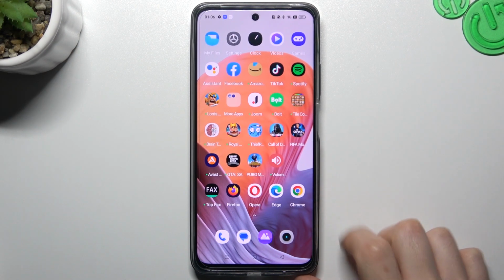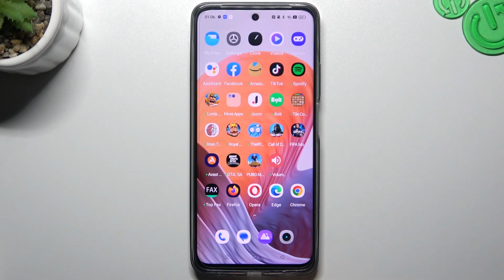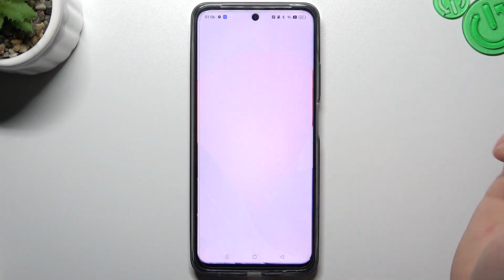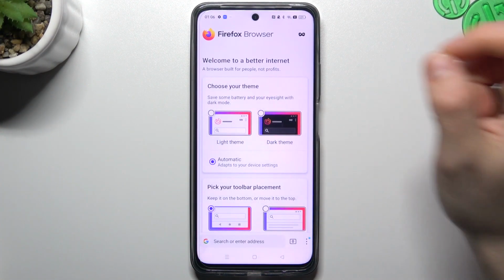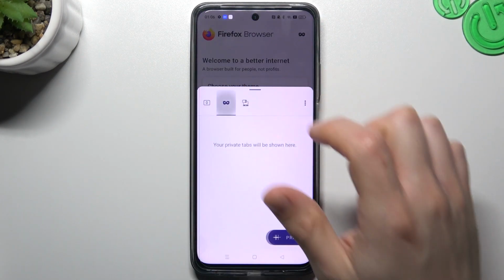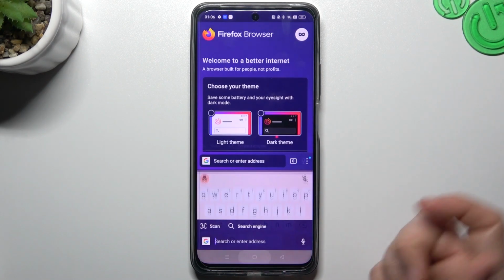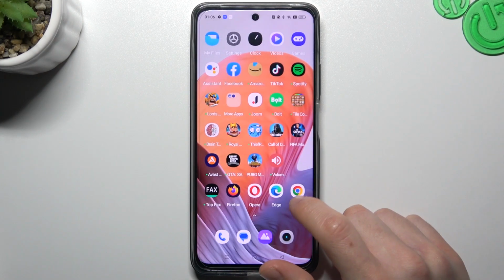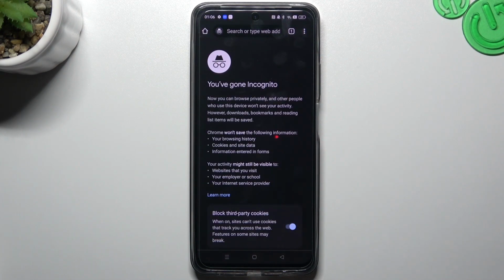How to Activate Incognito Mode on Realme C55 / Search Securely on Realme C55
Greetings! In this tutorial, we'll demonstrate how to use Incognito Mode on the Realme C55 device. We'll provide step-by-step instructions on how to open pages in Incognito Mode on the most popular web browsers. If you want to learn more about your Realme C55 device and discover other useful tips and tricks, be sure to check out our YouTube channel.

How to enable incognito mode on Realme C55?
How to turn on incognito mode on Realme C55?
How to activate incognito mode on Realme C55?
How to open pages in incognito mode on Realme C55?